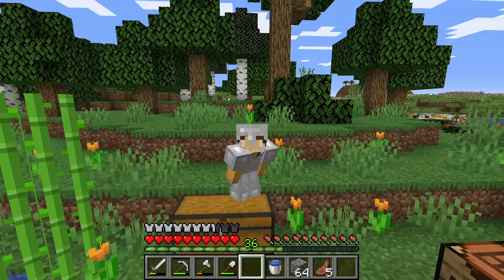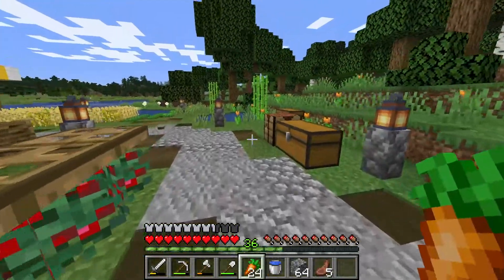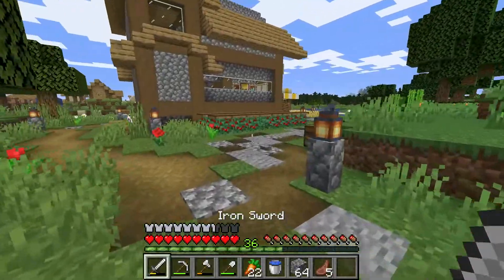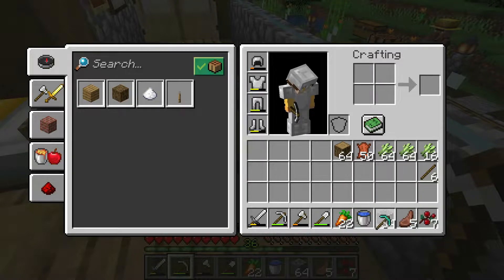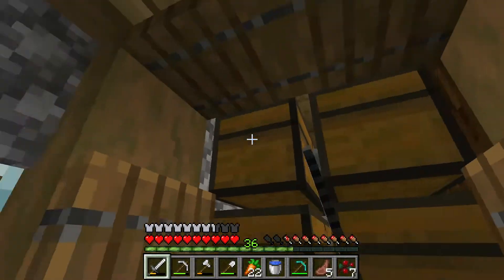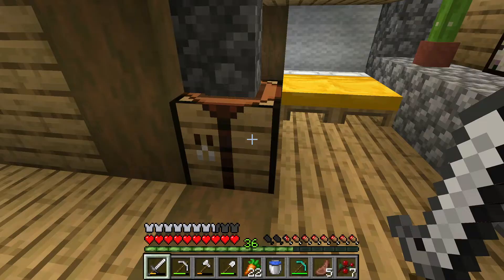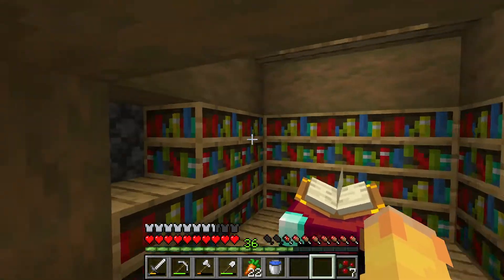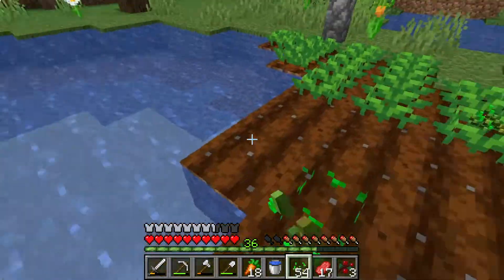Our Complete Enchantment Setup! | Minecraft 1.16 Guide Season 2 Episode 8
Hello everyone! I am finally back I went away for the weekend haha so I can finally post a video! I hope you guys all enjoy episode 8 we finally build our enchantment table! We can finally enchant some of our tools and gear so that's great! We also make a little pig pen so we can start trading with butch!